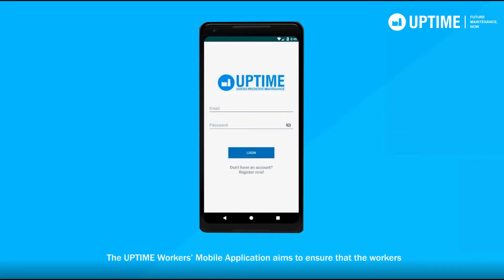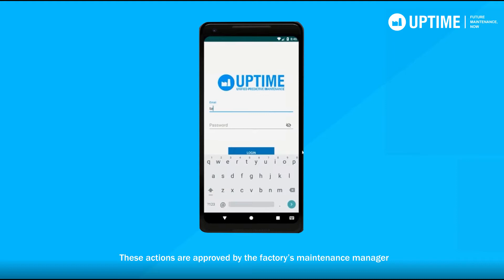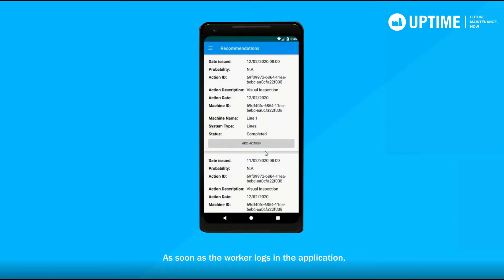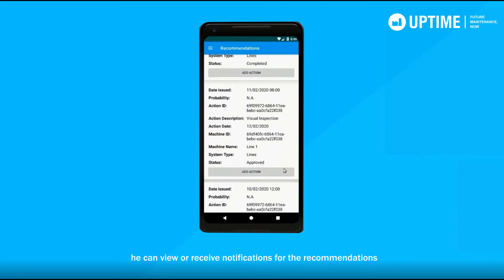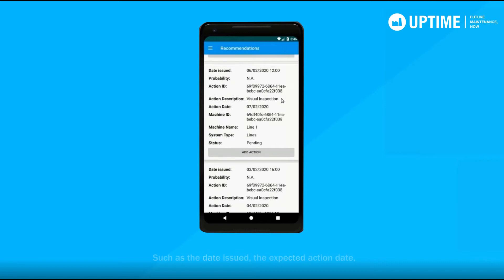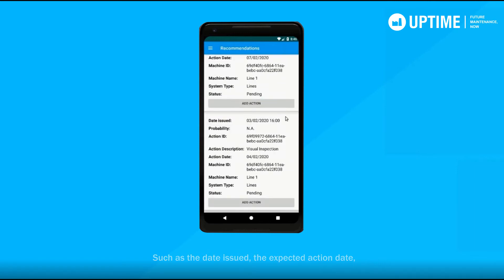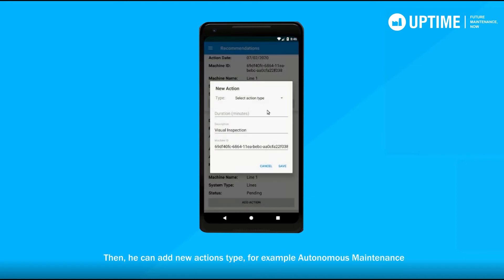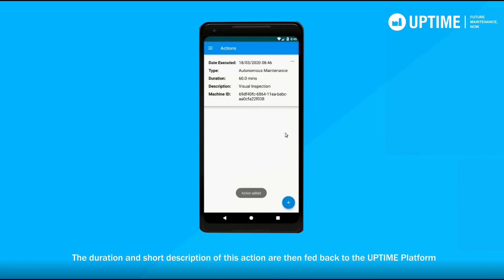UPTIME Mobile Application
The UPTIME Workers’ Mobile Application was developed by SUITE5 aiming at ensuring that the workers on the shop floor are notified in time to take the proper maintenance action. These actions are approved by the factory’s maintenance manager based on maintenance prescriptions generated by the UPTIME Platform.